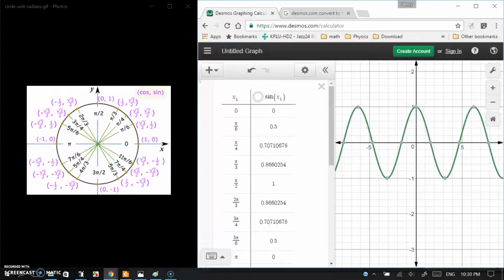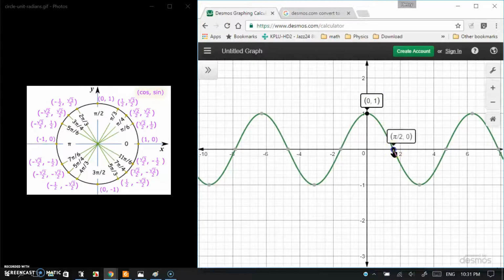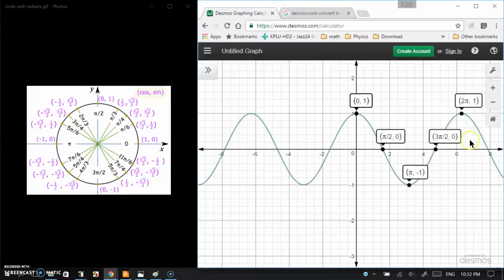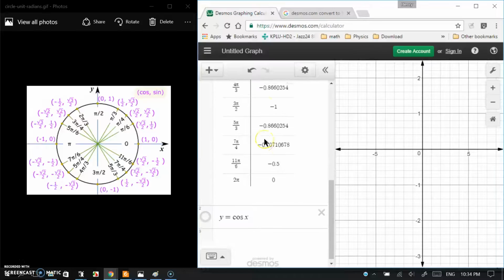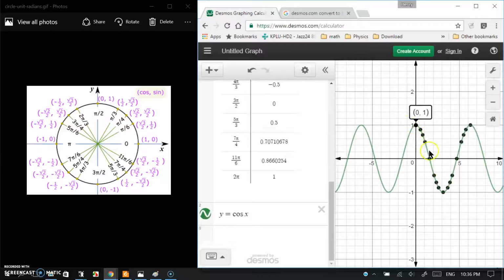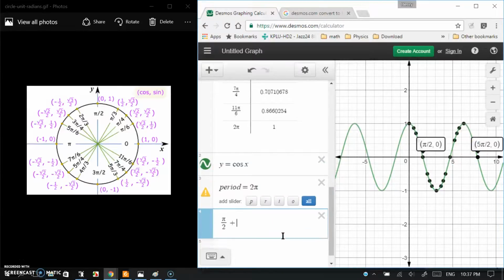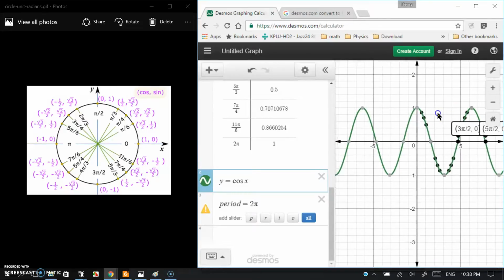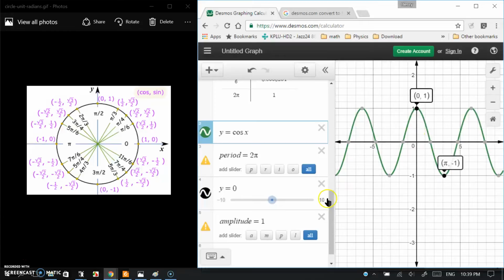13.4.2 Cosine Graph (in radians)